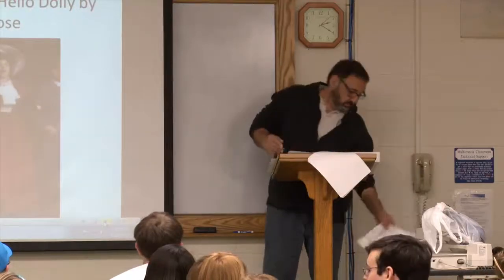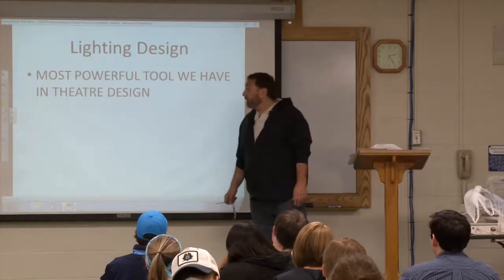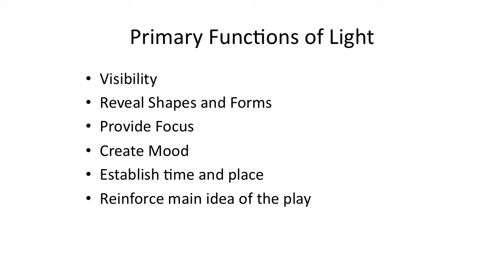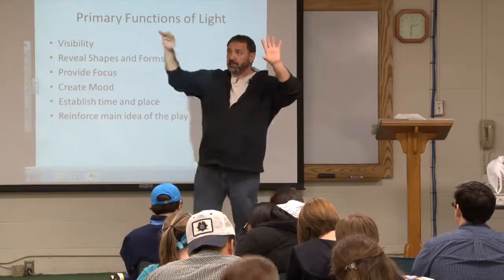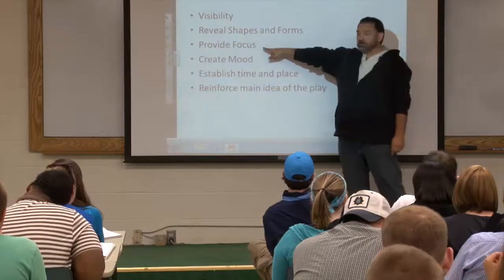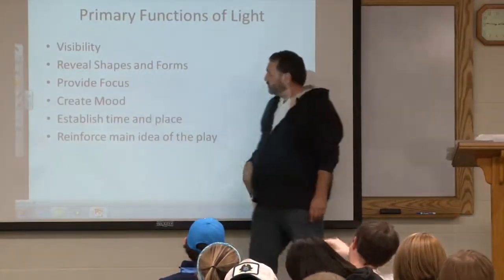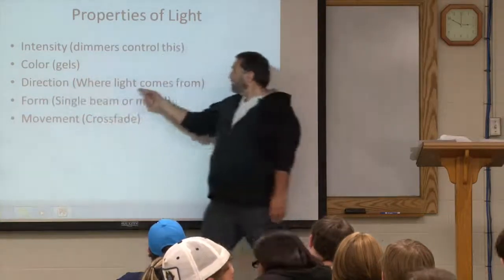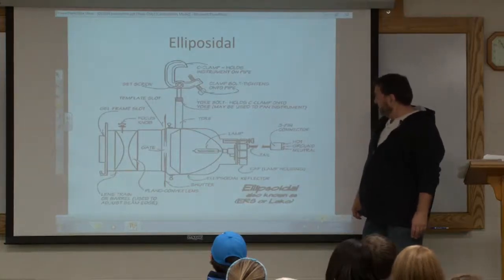THEA 1030 Class 16 Intro to Theatre with Bobby Funk